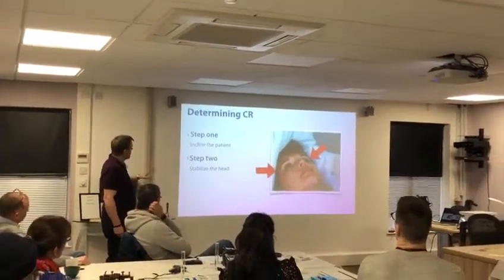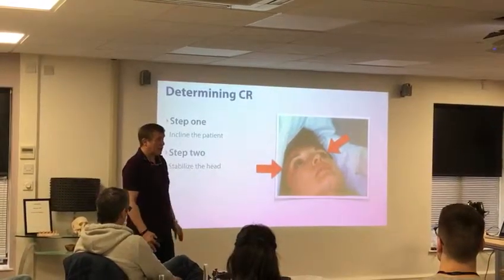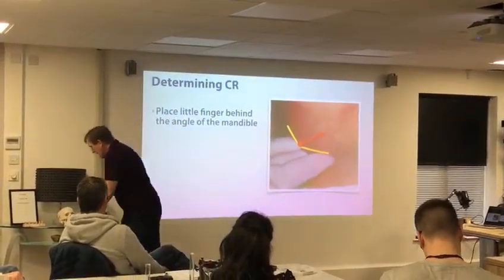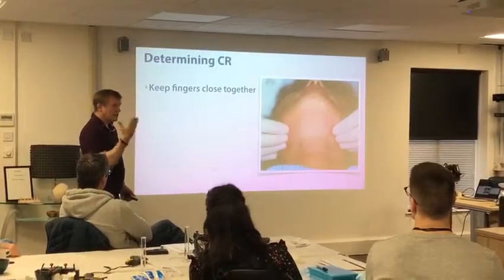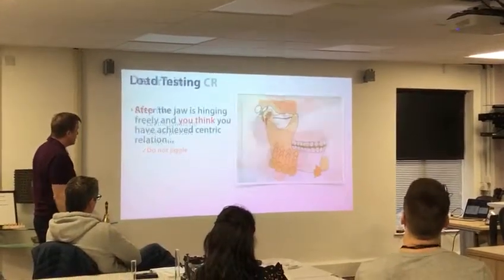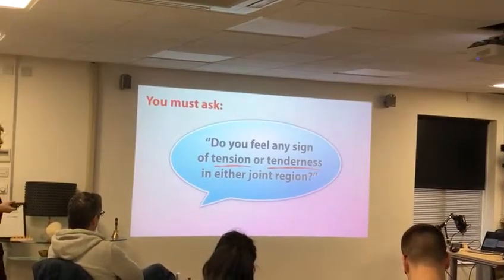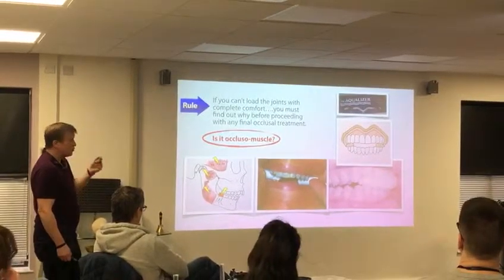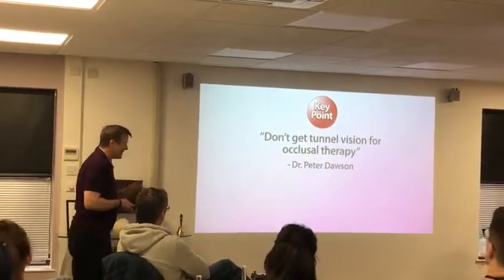Determining Centric Relation with Dr Ian Buckle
Listen to Dr Ian Buckle lecturing on how to find Centric Relation